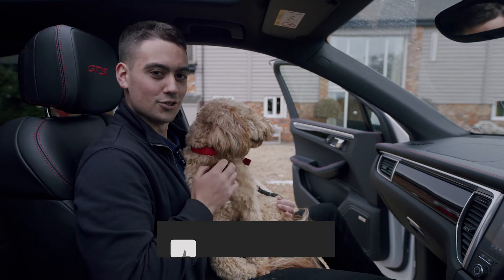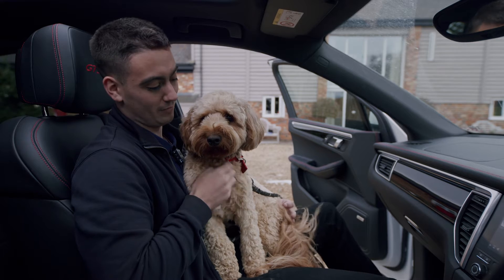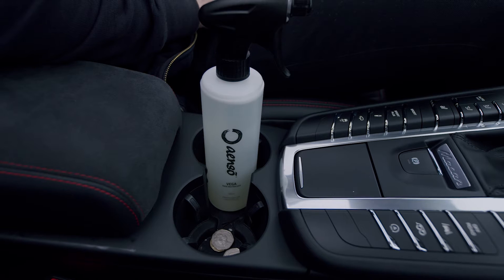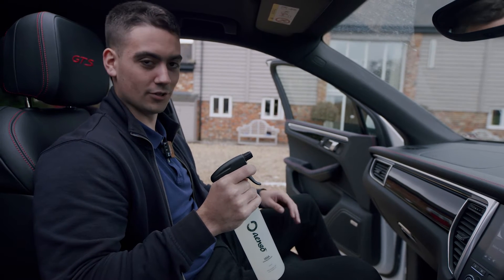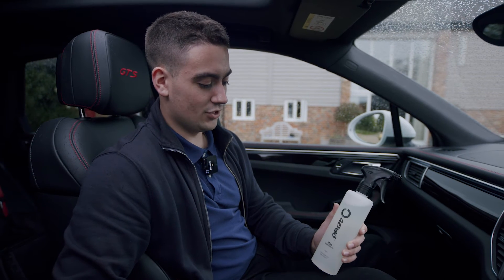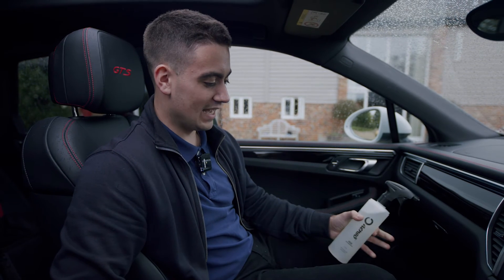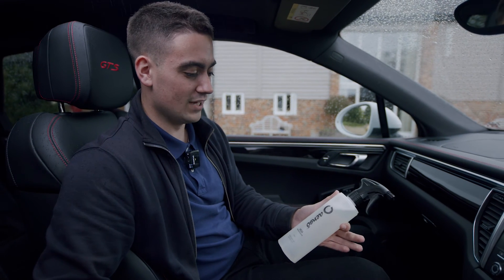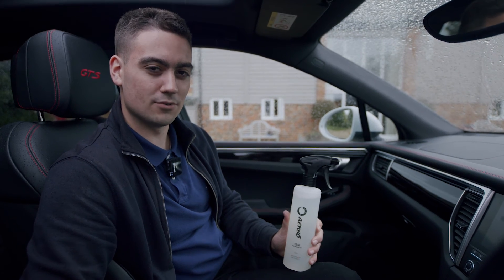Aenso VEGA Product Demonstration | Ask Aenso #12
We hope you enjoy this episode of Ask AENSŌ.

Make sure to ask any questions below for the chance to be featured in a future episode.